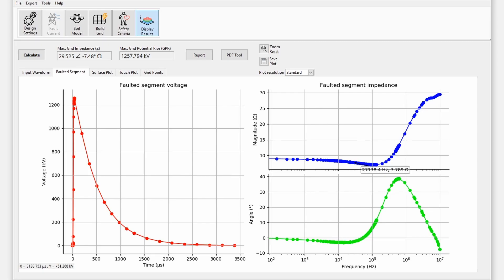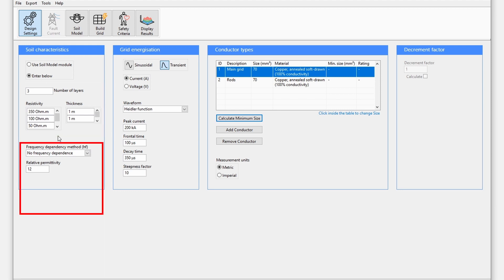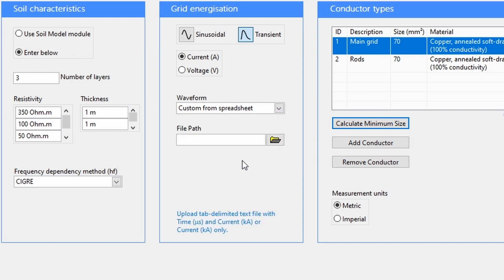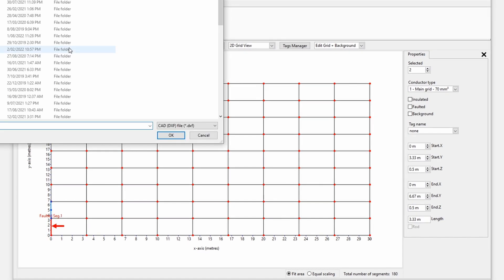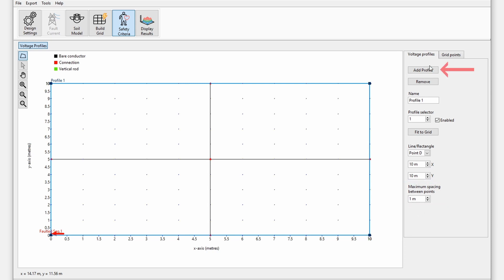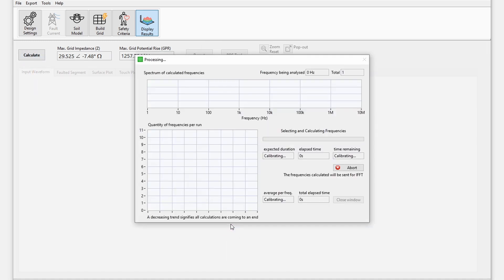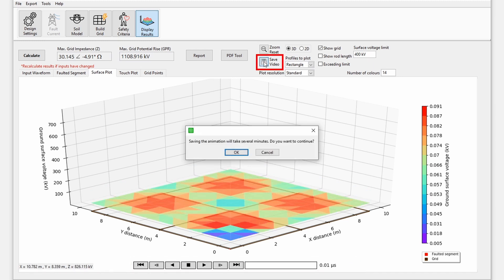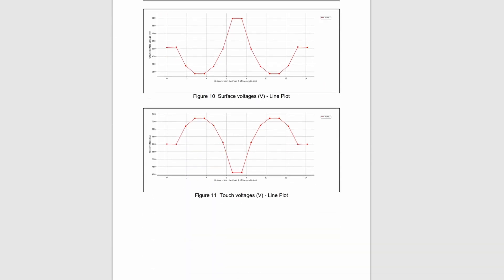Transient (Time-domain) Earthing & Grounding Grid Calculations | ELEK SafeGrid Tutorial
ELEK SafeGrid Earthing Software can perform calculations in the time domain such as for lightning currents

The transient waveform is composed of many different frequency components and SafeGrid uses forward Fourier transforms to decompose the waveform. The different waveforms SafeGrid can deal with include IEC 62305, CIGRE, Heidler, Double-exponential, and Custom.

The response of the earthing system to the individual frequencies of the lightning current is then calculated in the frequency domain. The resulting time domain response of the earthing system is obtained by applying the inverse Fourier transform to all of these responses.

0:00 - Introduction
0:10 - How to model the lightning (transient) response
0:27 - Setting up the transient calculation
1:09 - 5 different waveform types
2:28 - Building the earth grid model
3:30 - Voltage profiles and grid points
4:45 - Calculating the transient response
5:06 - Maximum grid impedance and Grid Potential Rise
5:20 - Faulted conductor voltage vs time and impedance vs frequency
5:28 - Animated surface and touch voltage plots
5:48 - Grid points transient response (current and voltage) plots
6:05 - Generating the transient report